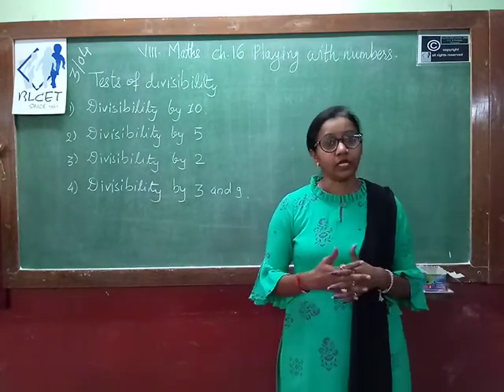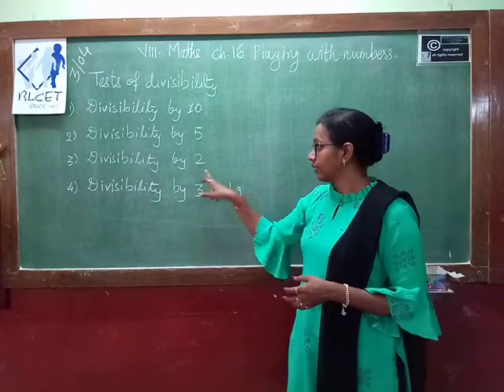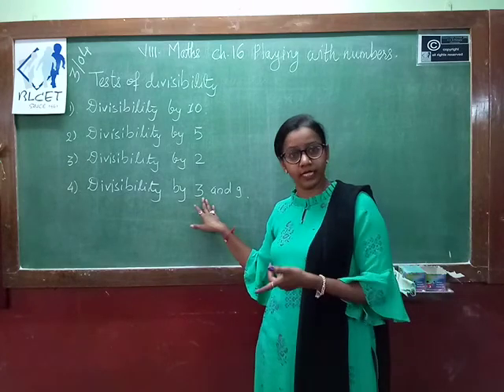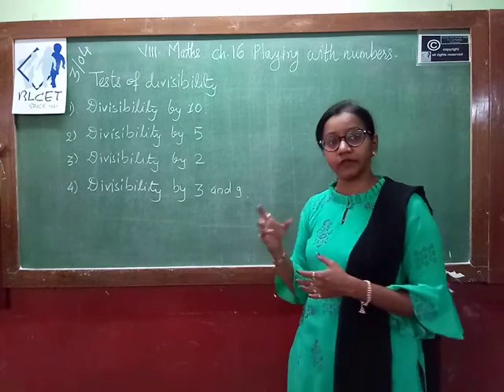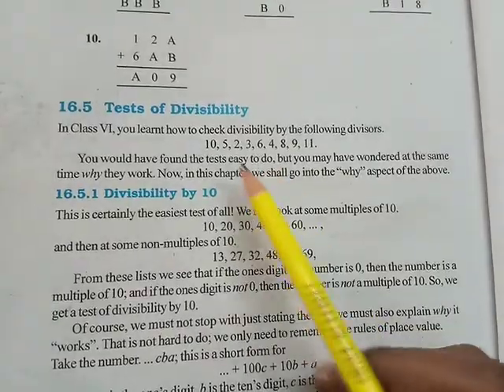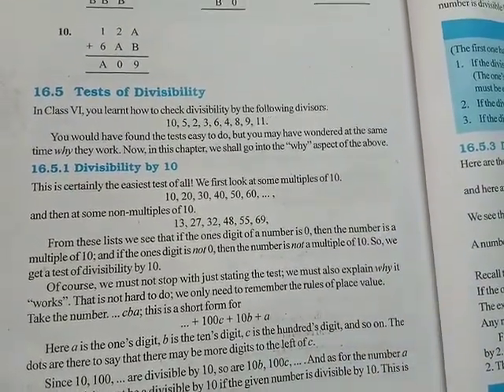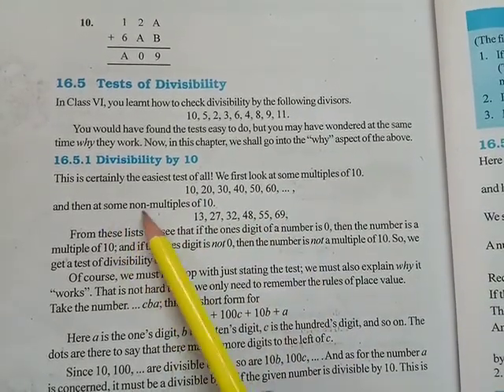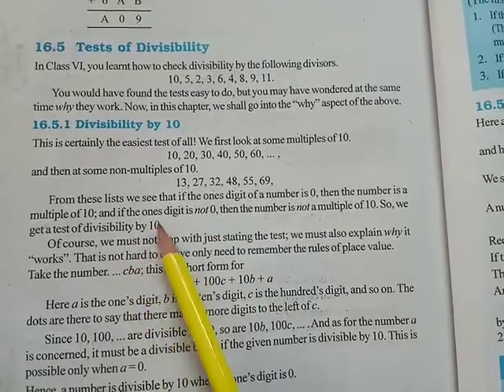M8 c16 divisibility test